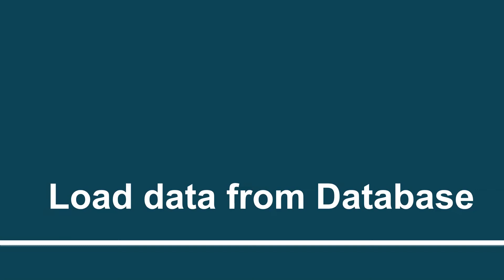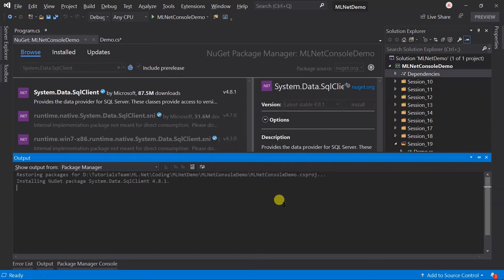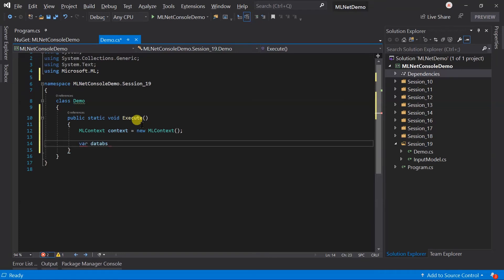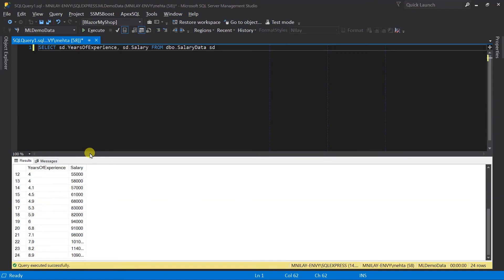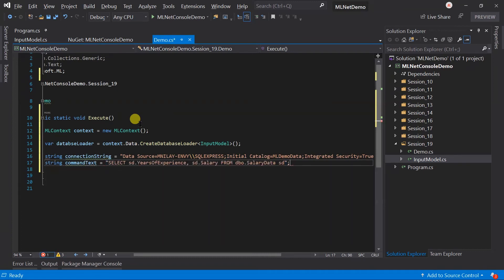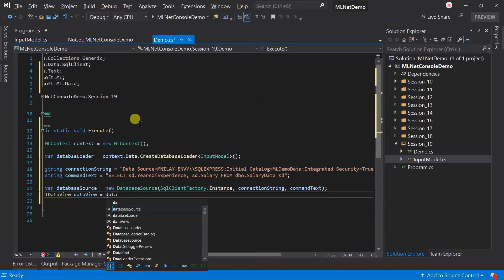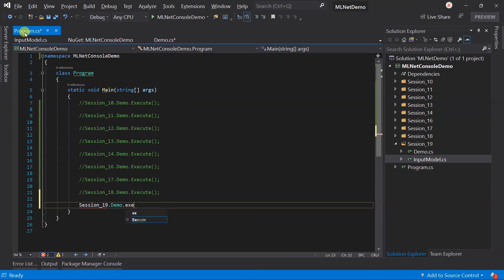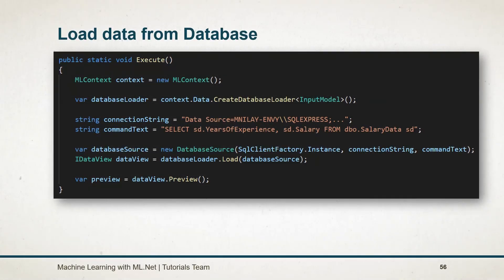Load data from Database | Part - 19 | Machine Learning with ML.Net for Absolute Beginners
Load data from Database | Part - 19 | Machine Learning with ML.Net for Absolute Beginners Machine Learning with ML.Net for Absolute Beginners